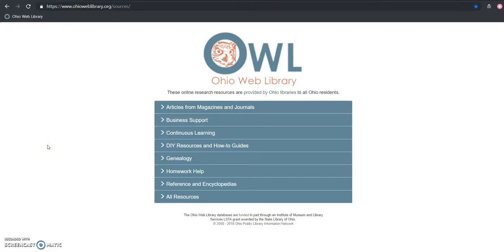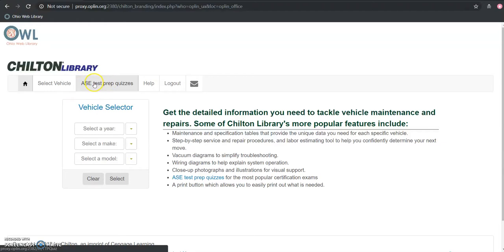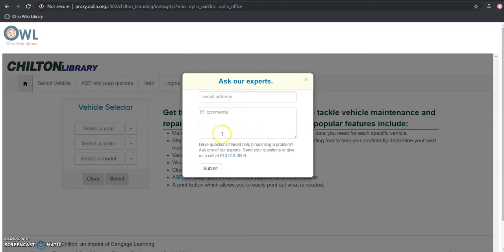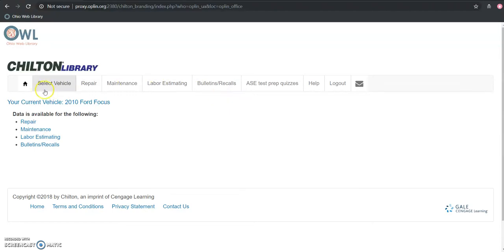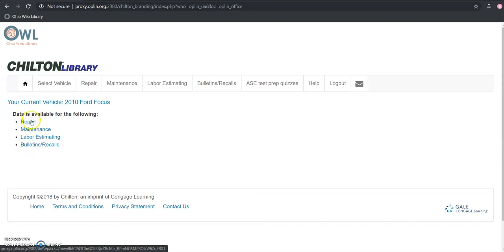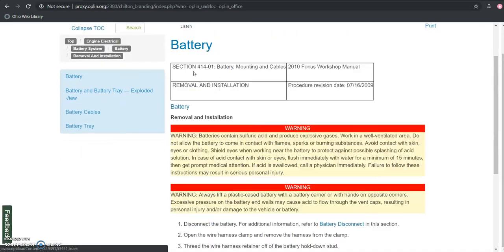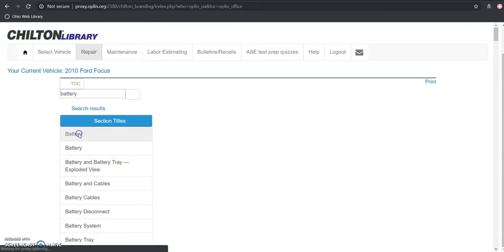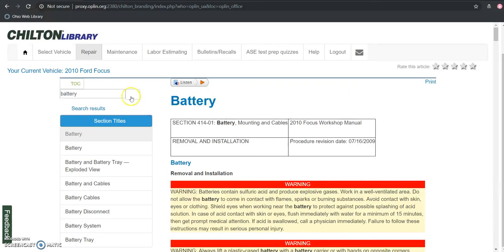Quick Look: Chilton Library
Take a quick look at the online resource Chilton Library. Available for all Ohio residents through the Ohio Web Library (ohioweblibrary.com)

Chilton Library provides access to repair, maintenance and service information on the most popular cars, trucks, vans and SUVs on the road today, as well as, many new vehicles. This continuously updated resource provides step-by-step repair procedures, troubleshooting guides, diagnostic trouble codes, photos, illustrations, diagrams, and multimedia (videos and animations) to simplify even the most complicated tasks.